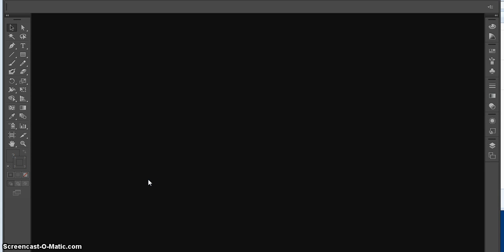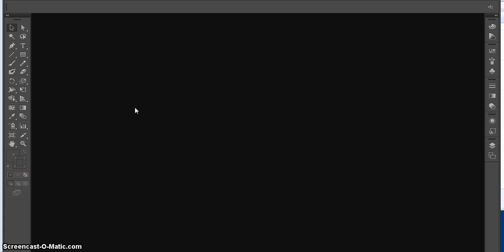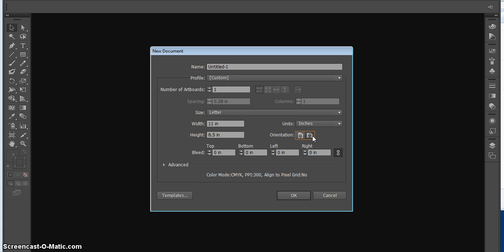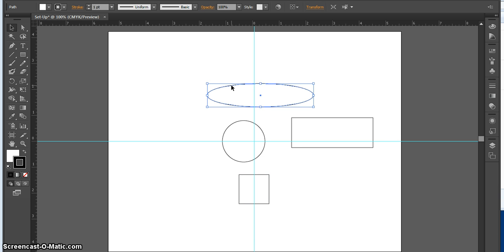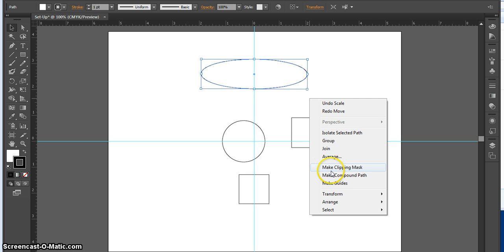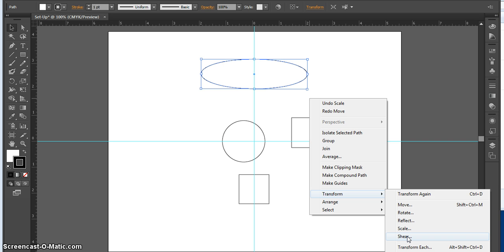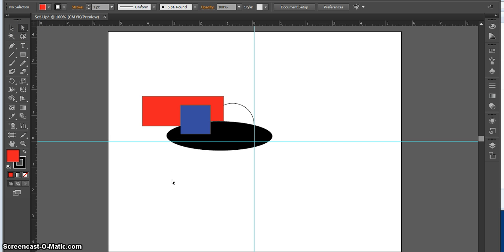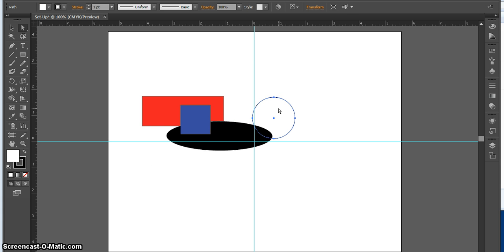Getting Started with Adobe Illustrator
Setting up your workspace and getting familiar with some basic tools in Adobe Illustrator.